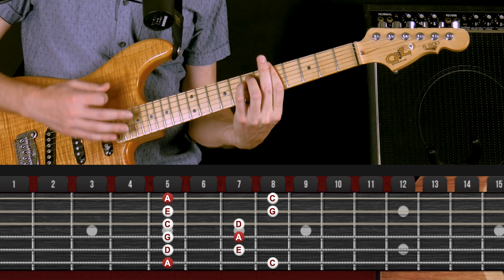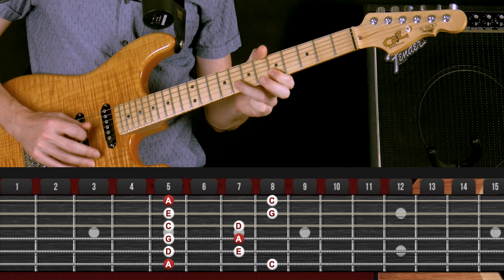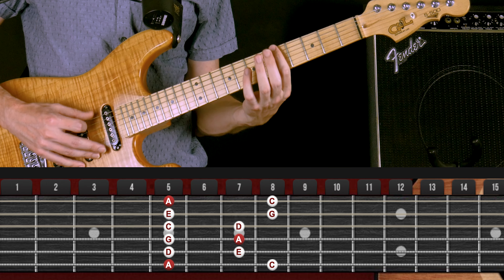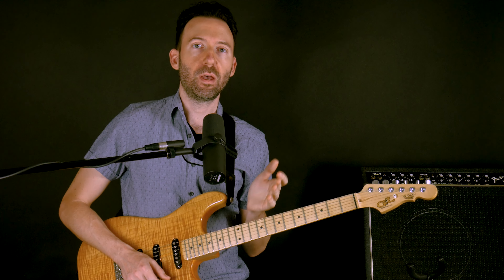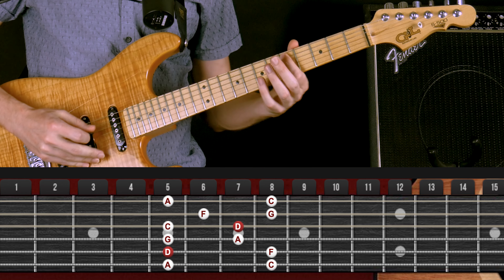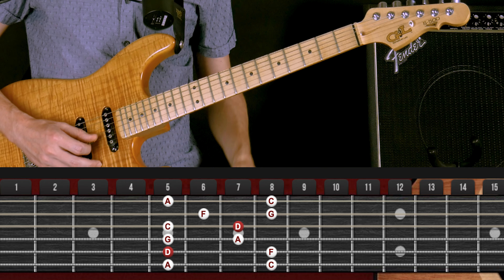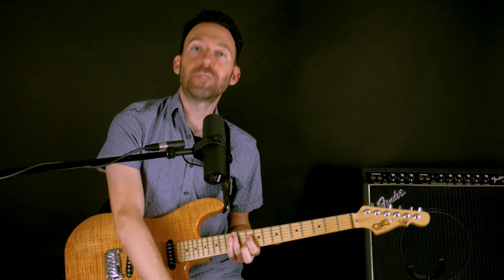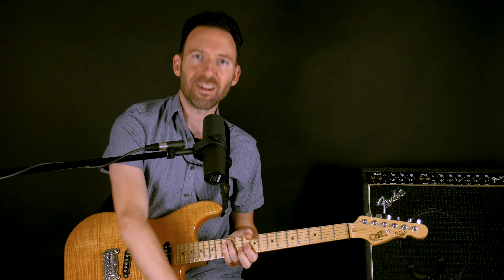This ONE Scale is Literally The ONLY Thing You Need To Know On Guitar | Guitar Tricks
One of the great things about the pentatonic scale is that you can use it to solo over any song or chord progression and it will sound good. You can use it in major or minor keys, and even over modal jams, like Mixolydian or Dorian. The key here is understanding the “relative” major and minor - in other words, looking at the same 5 note pentatonic scale and knowing what it is as a major scale and what it is as a minor scale.

Let’s take the key of C major and A minor as an example. These two keys use the same notes (C, D, E, F, G, A, B, C) but simply have a different home note. When we make the A the home note, it sounds minor. When we make the C the home note, it sounds major.

The notes we use are A C D E G. If we analyze these notes as intervals relative to the starting note A, they are - Tonic (A), minor third (C), perfect fourth, (D) perfect fifth (E), and minor seventh (G). It differs from the diatonic A minor scale in that it’s missing the major second (B) and the minor sixth (F).

Now let’s look at this same scale, but we will consider C to be the starting note. Now what we have relative to the note C, is the tonic (C), the major second (D), the major third (E), the perfect fifth (G), and the major sixth (A). It differs from the diatonic C major scale in that it’s missing the perfect fourth (F) and the major seventh (B).

What this means is that if we are in the key of A minor or C major, this guitar scale will have notes that will work great in both! And what’s also cool is that you can play the same exact riffs in both keys and they will sound a little different, but still great either way!

If we consider the other modes, like Dorian, Phrygian, Lydian, Mixolydian, and Locrian, the C major pentatonic will work with C Lydian and C Mixolydian because these are “major modes” - they have a major third along with a major sixth and major second, and they both have a perfect fifth - so the five pentatonic notes are in both of those modes.

A Dorian and A Phrygian are minor modes, so you can use the A minor pentatonic. Both of these modes have a minor third, a perfect fourth, a perfect fifth and a minor seventh - so the five pentatonic notes are in both of these modes. The Locrian mode is a diminished mode, so neither pentatonic scale will work very well with Locrian mode.

Ok, so now that we see that we can use the one scale pictured above to solo in A minor, A Dorian, A Phrygian, C major, C Lydian and C Mixolydian, what about other keys?

All shapes on guitar are completely moveable to other keys, so all you need to know is that if it’s a minor key or mode, your index finger should start this pattern on the low E string. If it’s a major key or mode, your pinky should start this pattern on the low E string! Check out the video lesson for some ideas on how to solo using this pattern, and how to quickly find some other keys all over the neck!

0:00 - Intro
1:31 - Major vs Minor
3:35 - Pattern 1
6:30 - Pattern 4
11:40 - Combine Patterns
12:45 - Review
14:36 - Outro

+ Step-by-step instruction